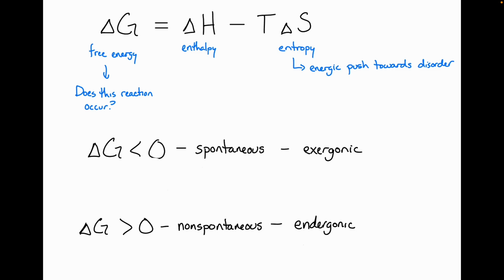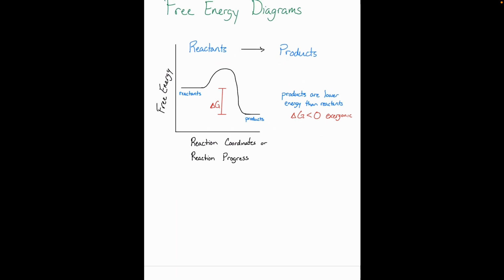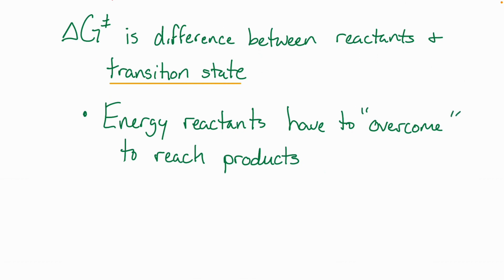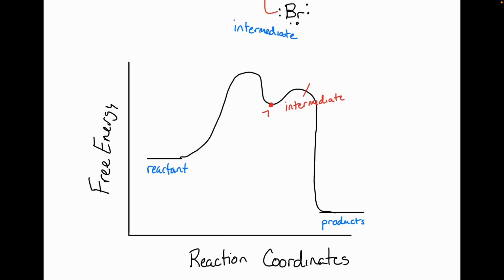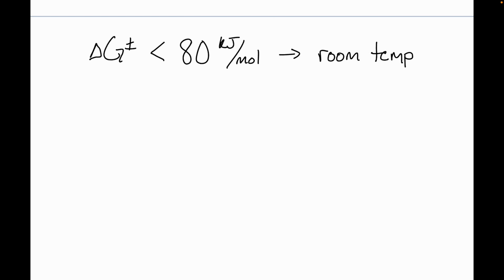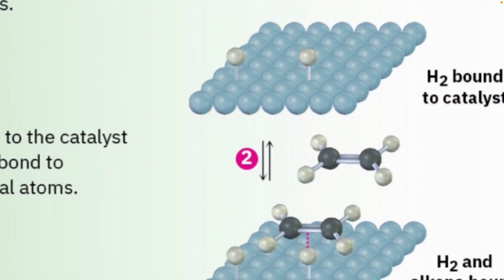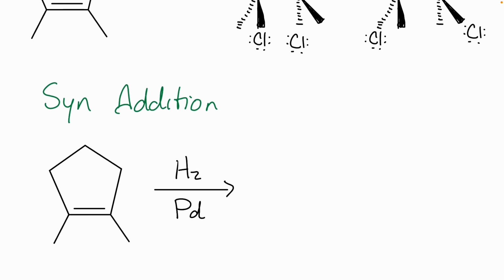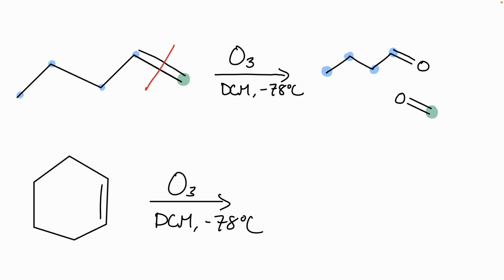Chem28AFA23 Chapter 6 Lecture 2